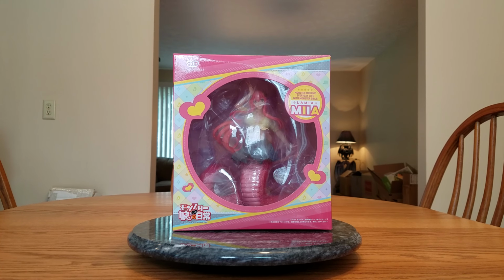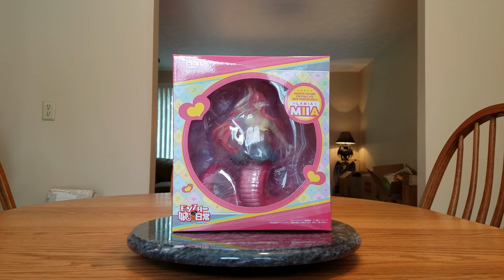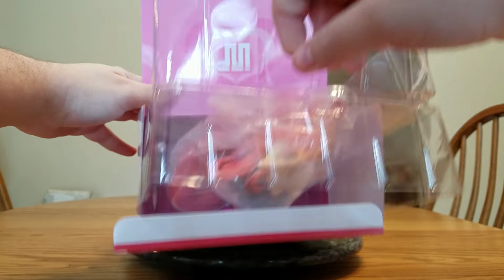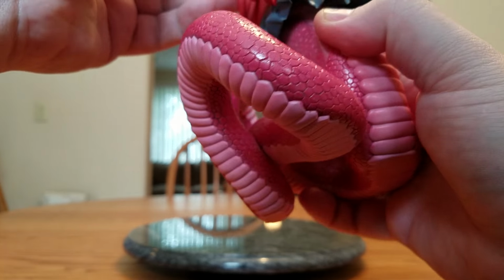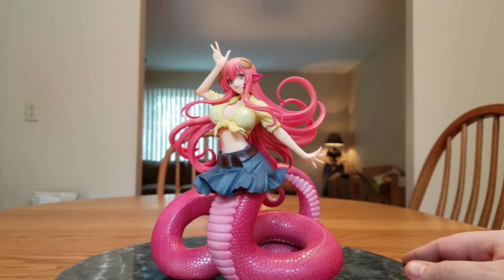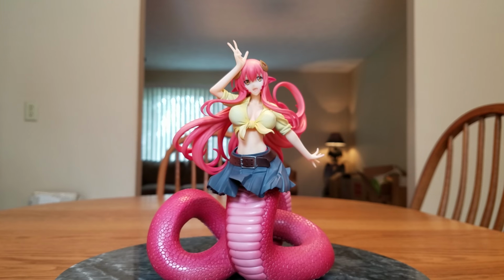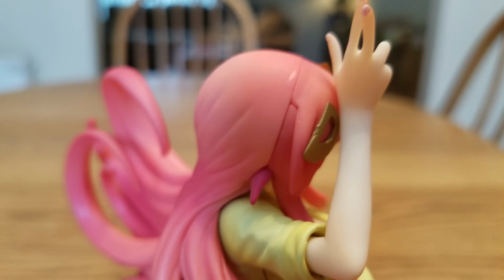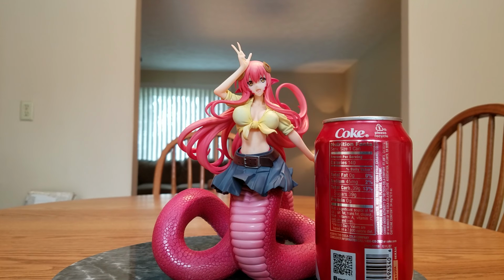Miia Unboxing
Best Monster has come to me for her homestay in figure form this time! I was a little worried about how Di Molto Bene would handle Miia. Trust issues unfortunately came true. The sculpt is pretty good, but the paint is a little lacking. She feels dirty (as in dirt, not ecchi) to me. Then there's the debacle over the force cast-off-ness of her rather than actually being cast off.

Still, Miia best monster, and she's not horrible. I'd say if you can find her on sale, go for it, just don't expect perfection.